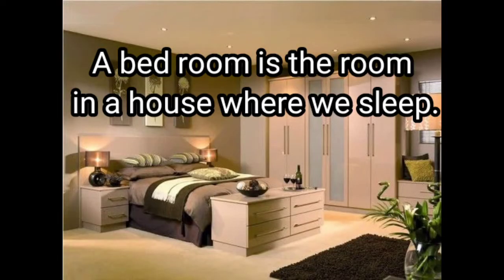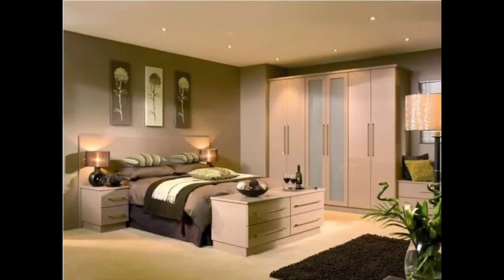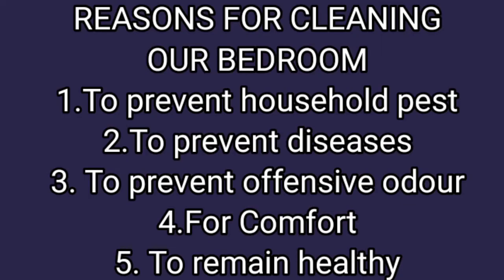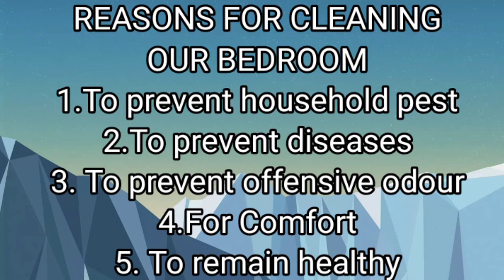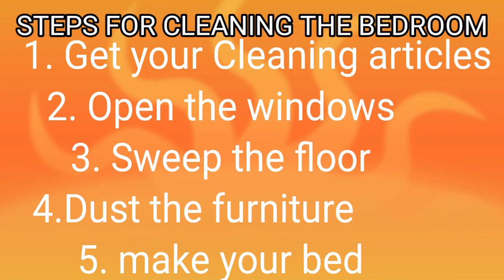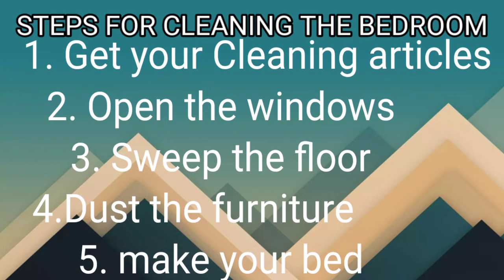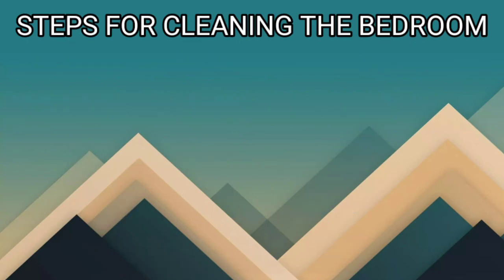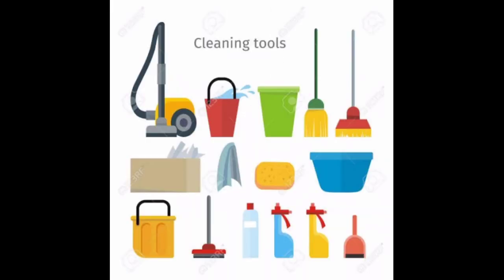CLEANING THE BEDROOM